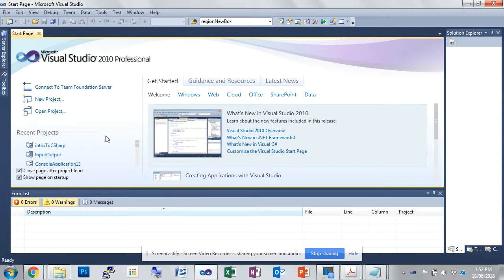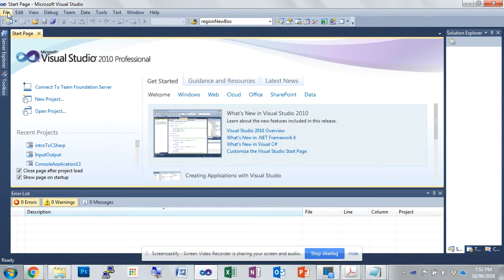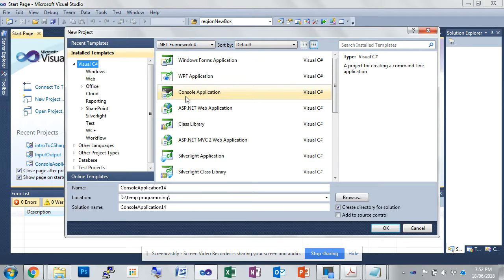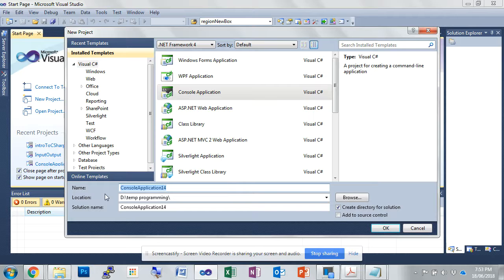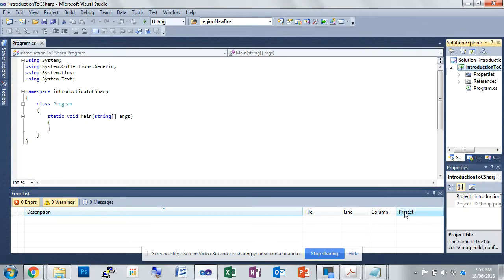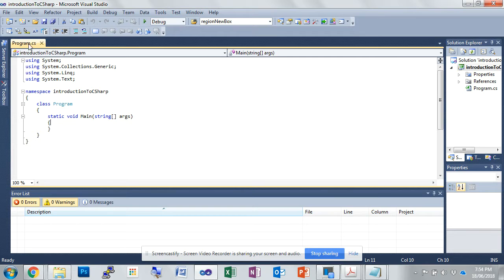Intro to Visual Studio C#